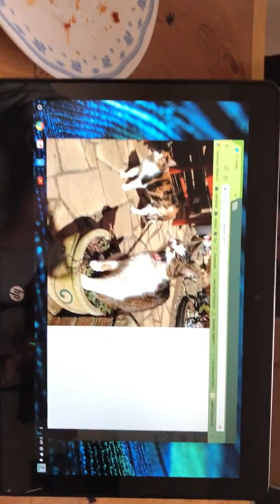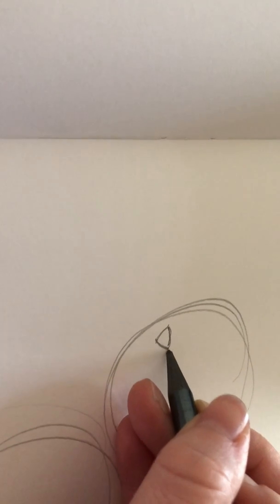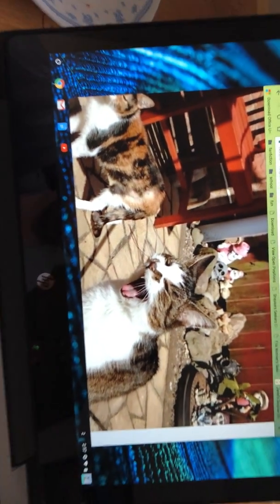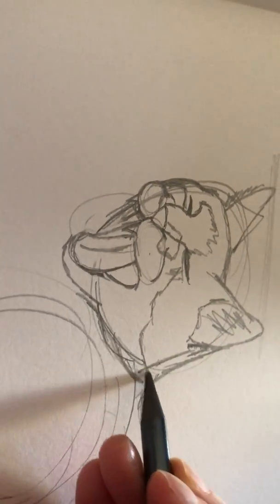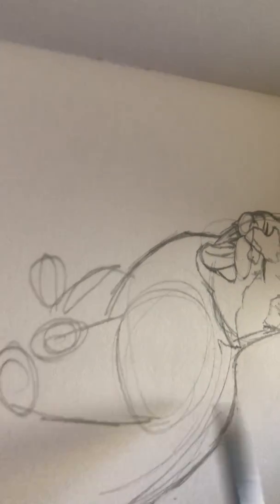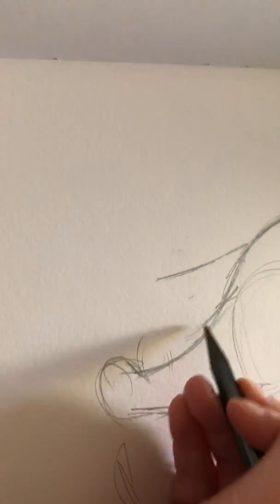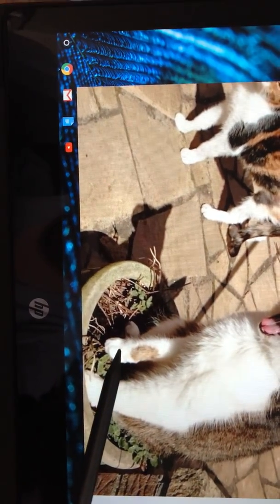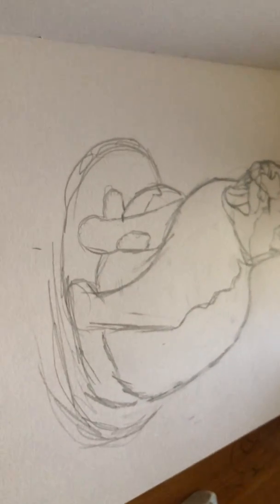How to draw a cat